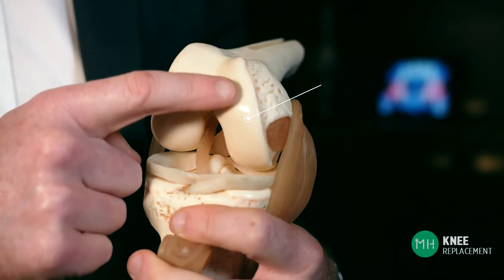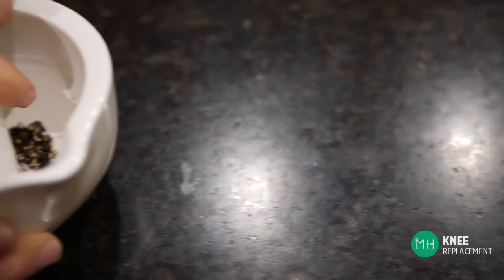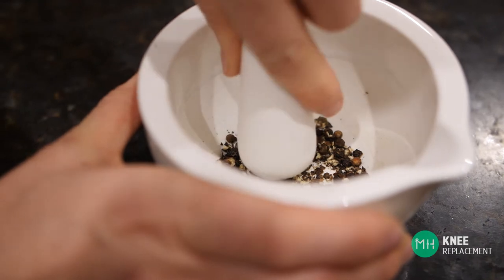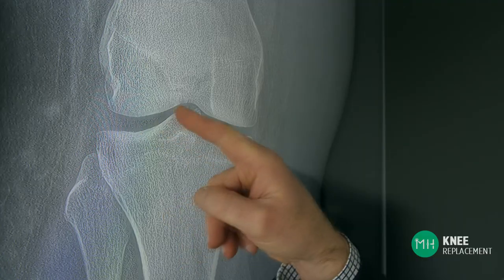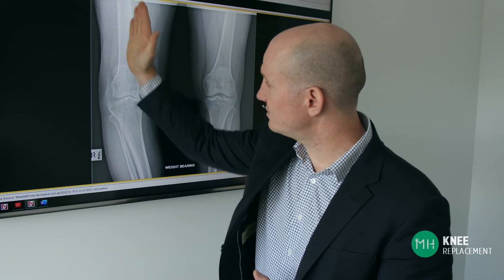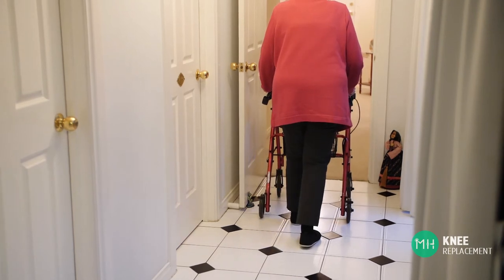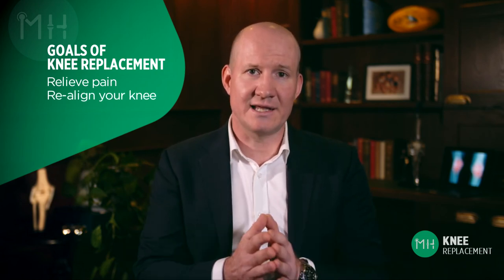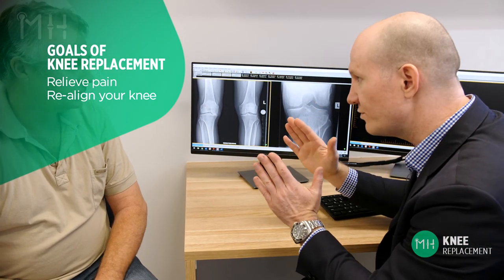How does arthritis affect the knee joint?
How does the knee work? What causes knee arthritis? Why is arthritis so painful? Find out in this educational video.

Dr Hutchinson is a orthopaedic surgeon with a special interest in knee replacement using 3D patient specific technology.